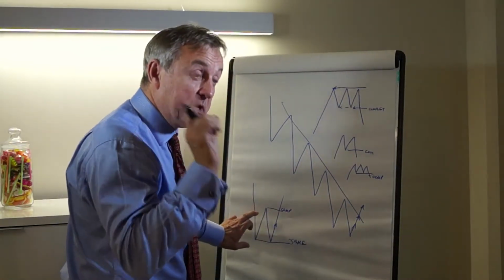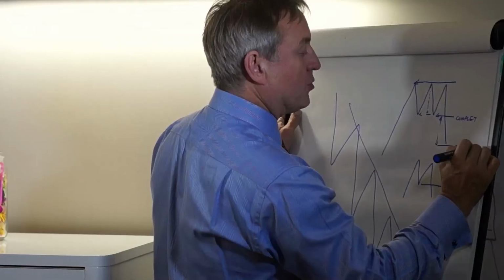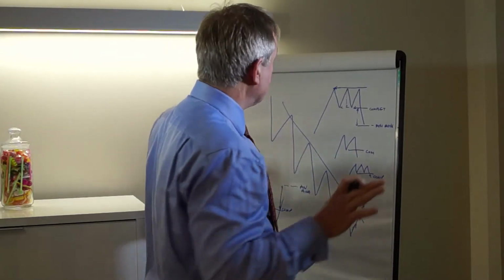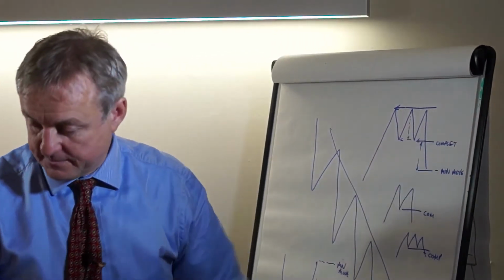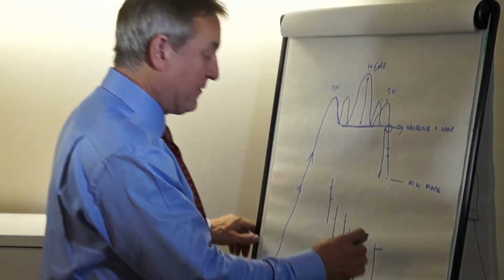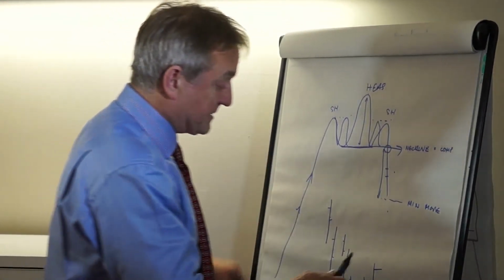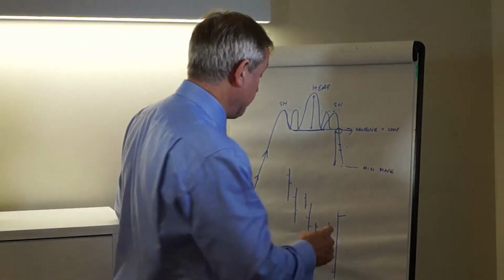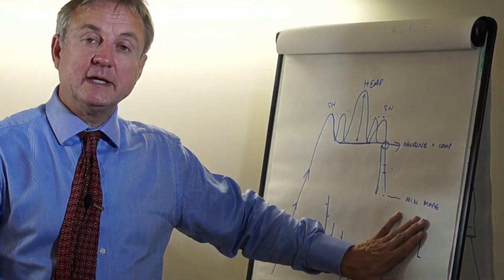Reversal Patterns: Bars, Head and Shoulders Reversal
Analysing Reversal Patterns. Mark Sturdy Comments.  Reversal Patterns are patterns that reverse the preceding trend; they don't necessarily reverse it but they oppose it. What kind of price action can achieve that?  The classic is a multiple top or bottom whereby you have a preceding trend and you have a double or triple top or more.  They have to reverse at moreorless the same level and the pattern completes on the breakout.  The moment of reversal is the moment of completion.   A classic is the head and shoulders reversal pattern but there are also other patterns like key reversals.